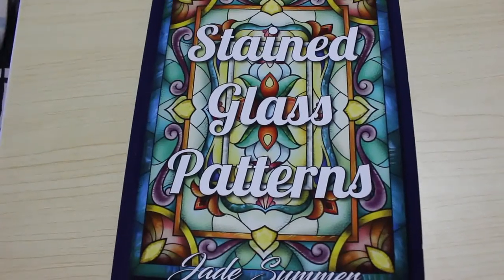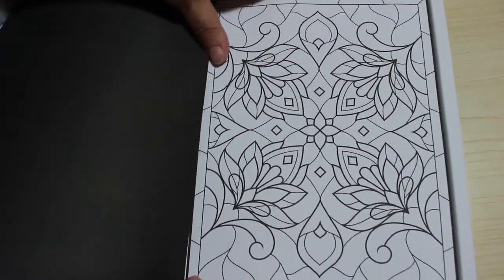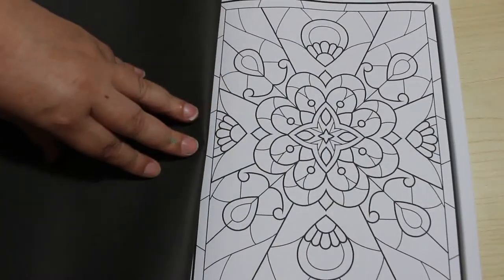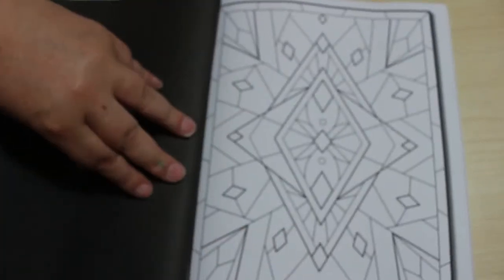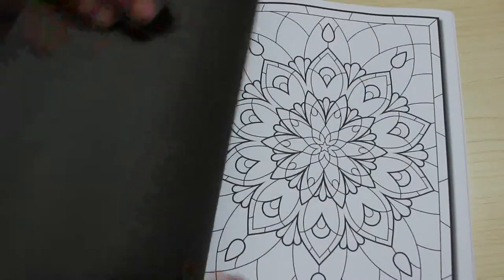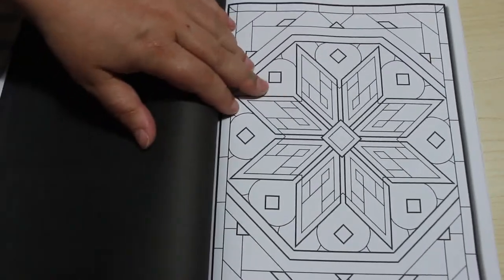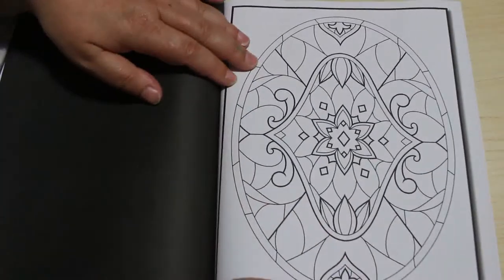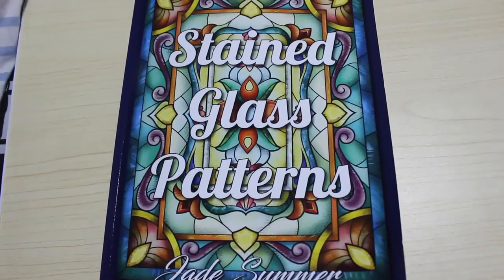Stained Glass Patterns by Jade Summer Flip Through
Amazon UK

Amazon US